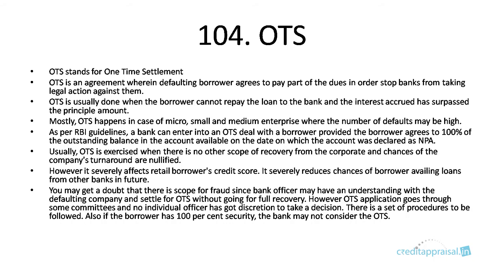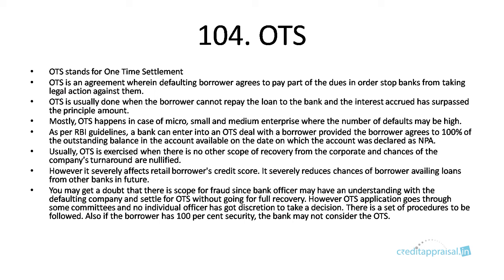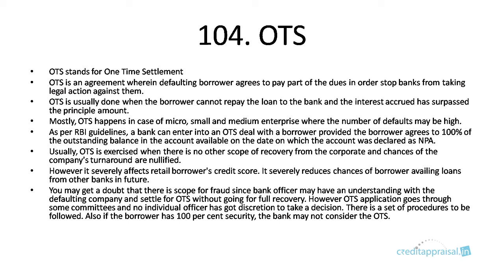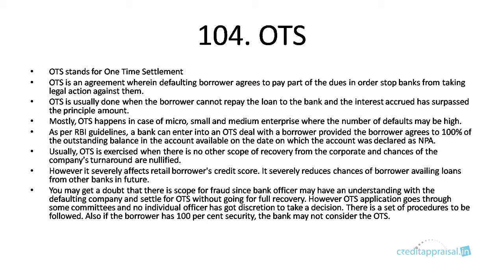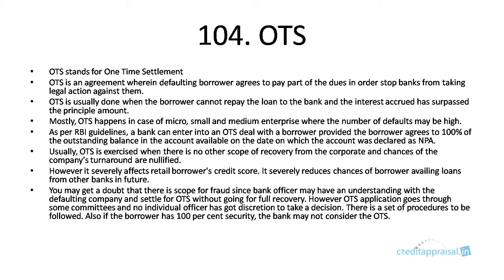104. OTS (One Time Settlement)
This video explains OTS (One Time Settlement)